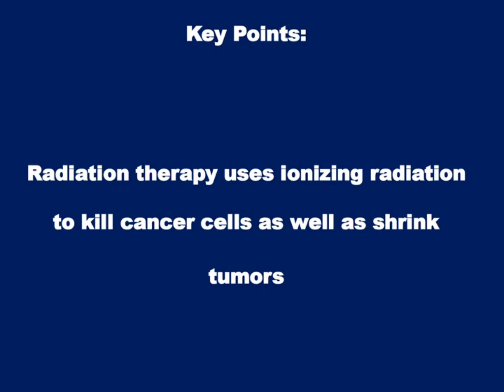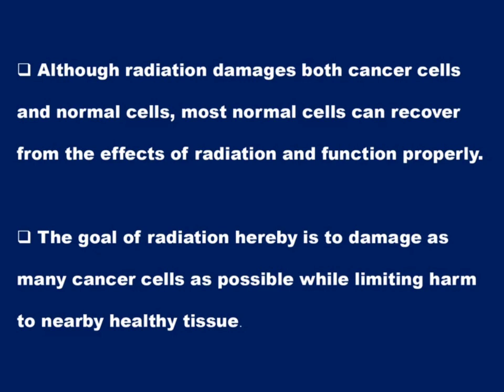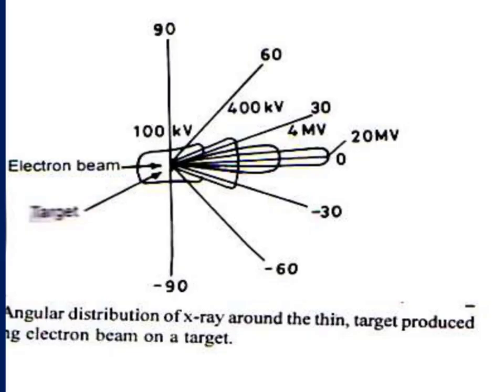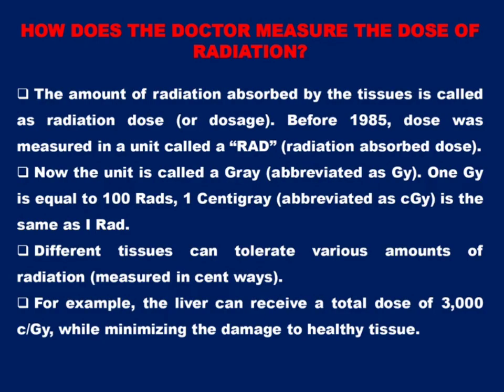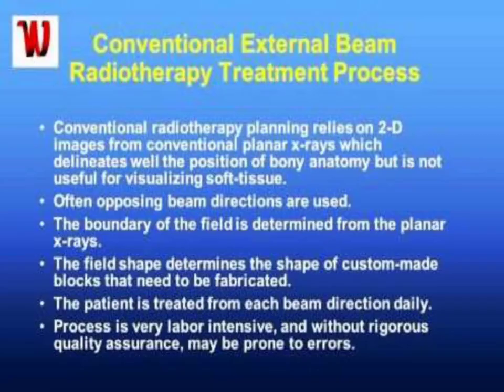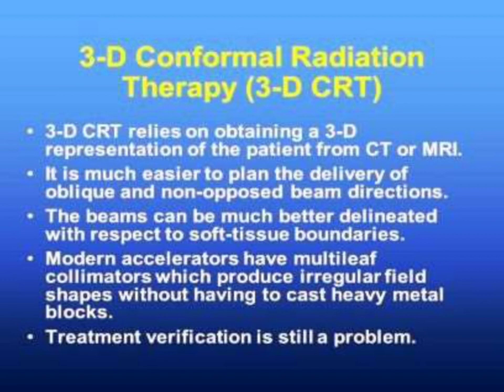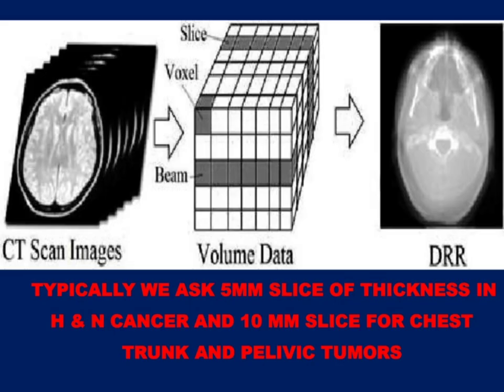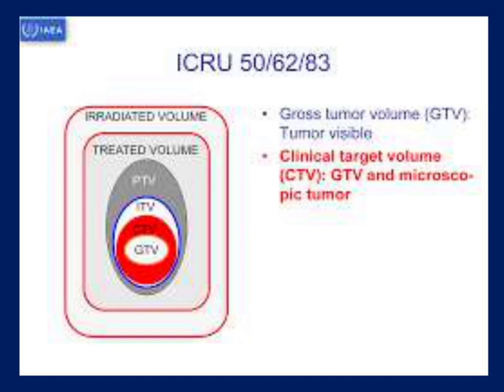RADIATION ONCOLOGY STEPWISE PROGRESS PART-1, 2D TO 3D PLANNING